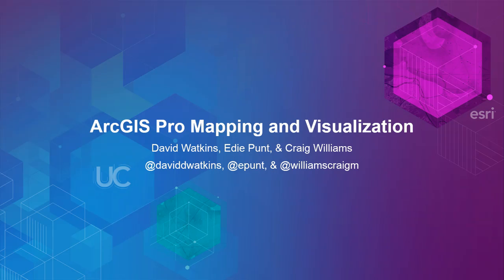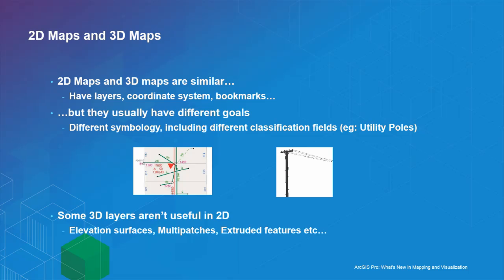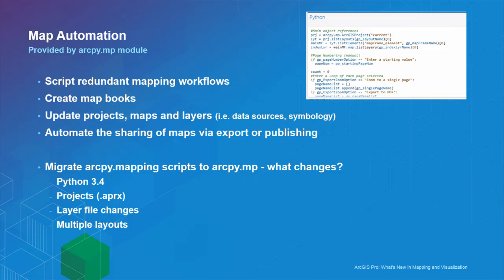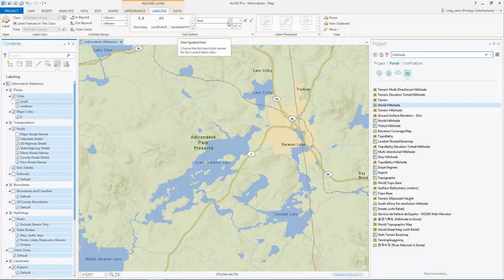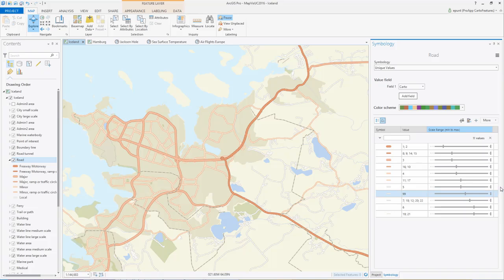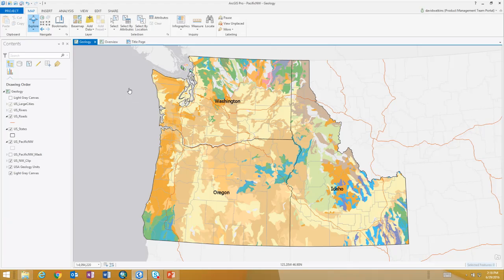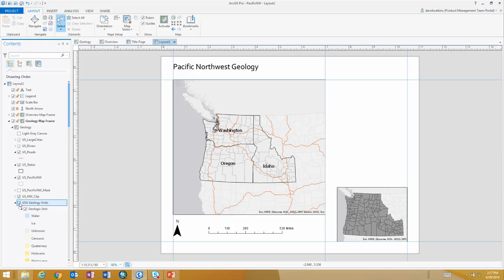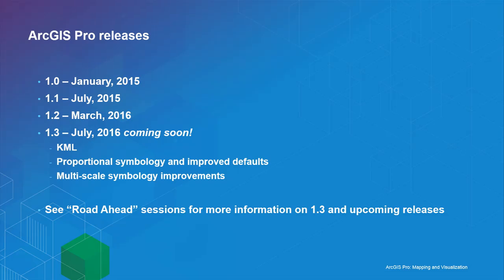Mapping: ArcGIS Pro: Mapping and Visualization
This session provides an overview of how to author content ArcGIS Pro in both 2D and 3D.  Learn how to set map properties and display layers. Search, access, and create symbols, and even tie them to your data for customized display. Learn how to configure labels for your layers and specify text symbols. Generate effective layouts to display and distribute your work.